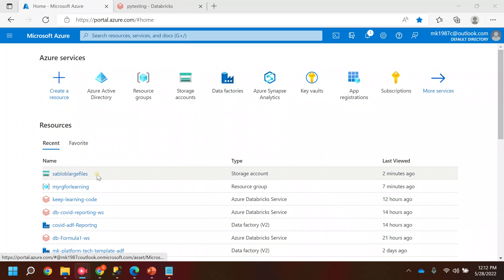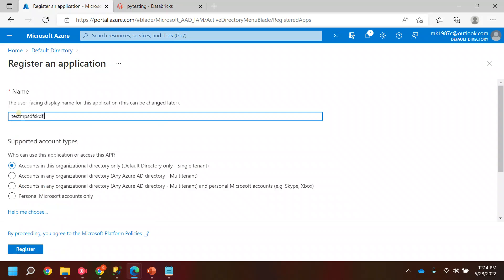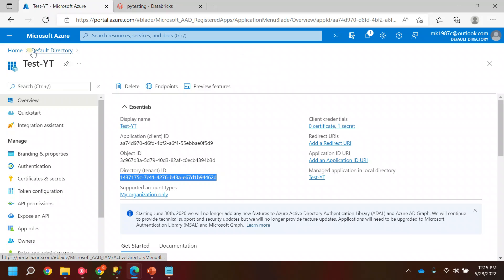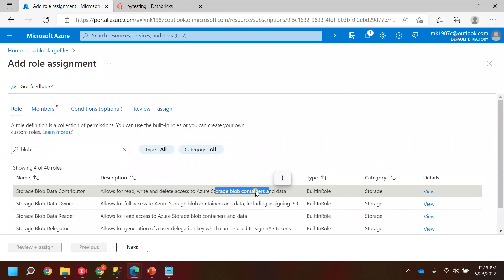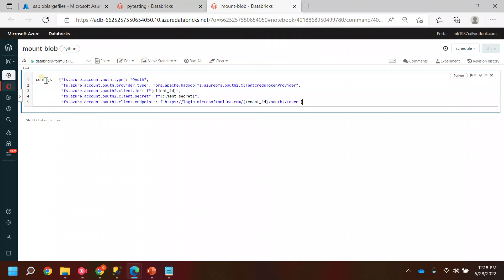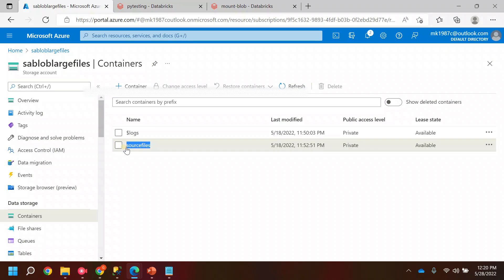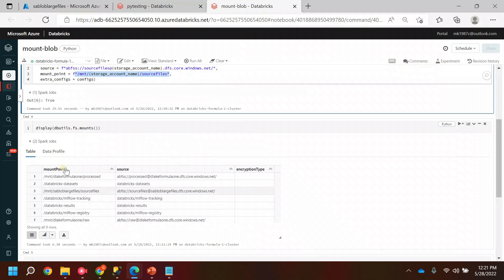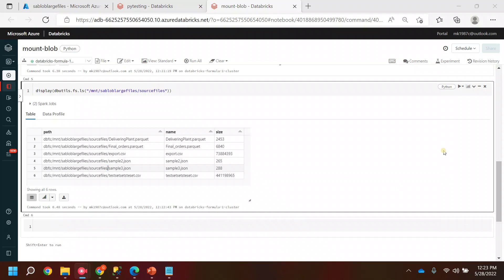Az Databricks # 07:- How to connect ADLS gen 2 to databricks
Access azure storage account using Databricks
mount storage in Databricks
dbutils.widgets.